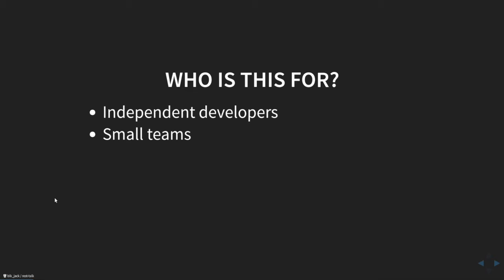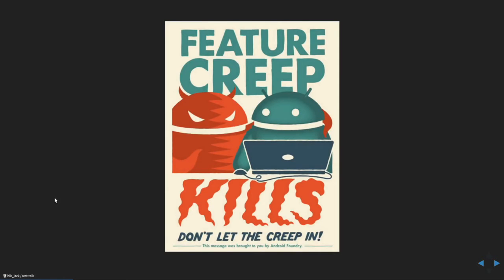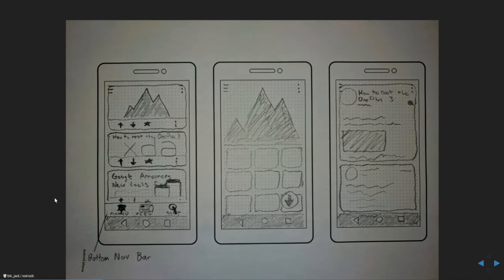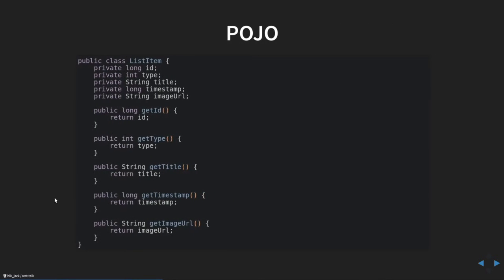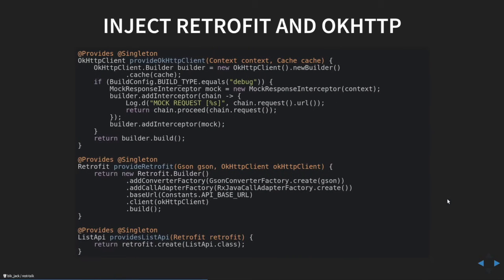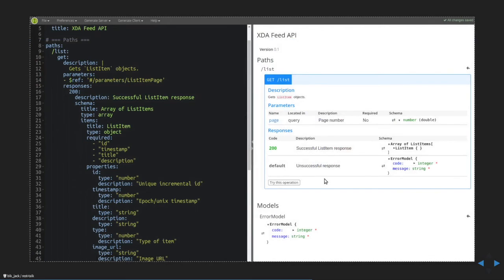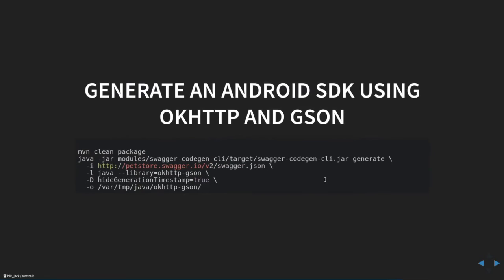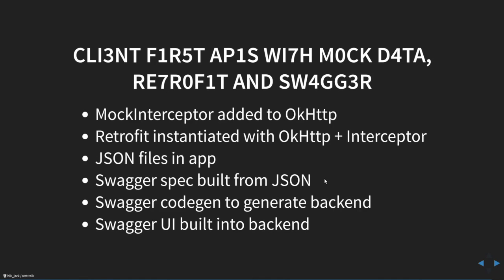Client first APIs with mock data, Retrofit and Swagger - Jeff Corcoran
If you're an independent app developer or part of a small team, you might not always have the luxury of a fully spec'd out project with proper requirements. Some clients lean on "agile" development to justify shifting scope and ask for frequent demos and updates in order to nail down what they really want.

This talk covers a real world example of using mock request JSON data with Retrofit and OkHttp to facilitate API calls easily allowing for any adjustments to changing requirements and scope without having to worry about your backend during the development process.

We'll also discuss fleshing out your mock data with Swagger to seamlessly create an enterprise-level documented API.

This talk is for all levels of Android developer and also briefly mentions integrating with popular libraries Dagger2 and RxJava.

Presented at Toronto Android Developers Meetup, 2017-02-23